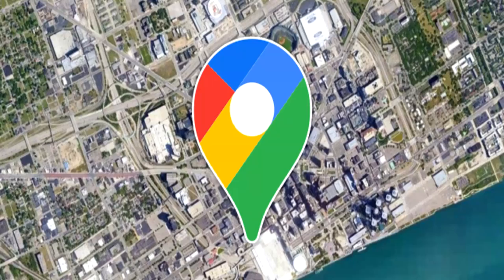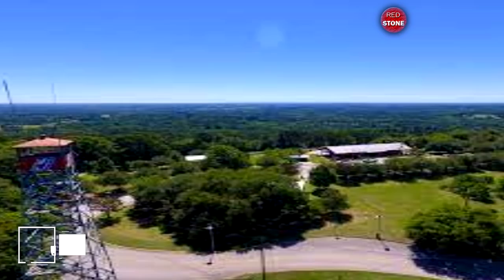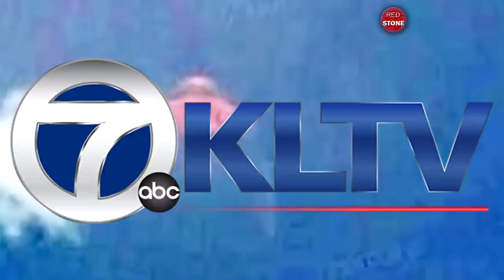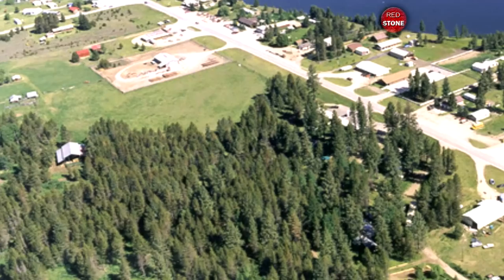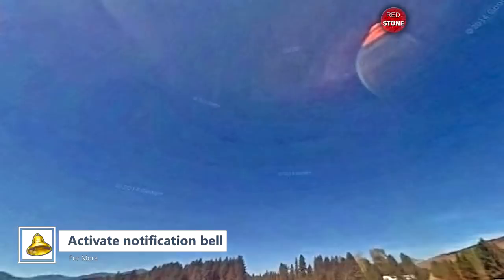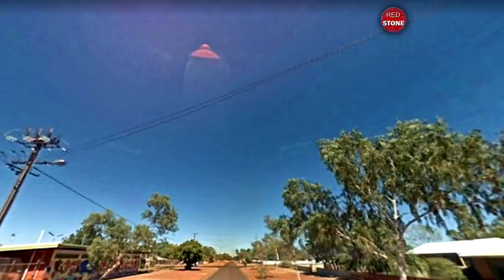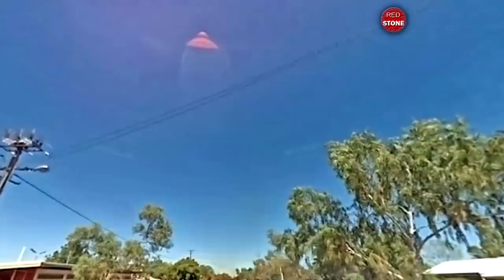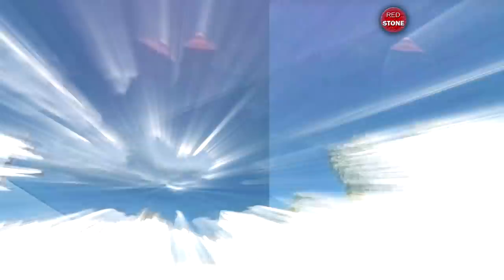مذهل - التقاط نفس الطبق الطائر UFO الغامض 10 مرات على الأقل على خرائط Google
في سبتمبر 2012  تمت ملاحظة اثنين من الأجسام الغريبة الغامضة والمتطابقة التي تفصل بينهما مسافة 1000 ميل تقريبًا على خرائط Google - مما أثار تساؤلات حول ماهيتهما وكيف تم تصويرهما هناك في المقام الأول

في عام 2014 وفقًا لتقارير وسائل الإعلام الرئيسية ورد أن شخصًا قد شاهد جسمًا طائرًا مجهول الهوية (UFO). تم العثور على UFO على Google Earth في منطقة Trout Creek Montana. تم إرسال الصور من Google Earth إلى UFO Sightings Daily.

لم تكن هذه هي المرة الوحيدة التي ظهر فيها نفس الجسم الطائر المجهول الهوية على خرائط Google في عام 2014
ظهر نفس الجسم الطائر غير المعروف أيضًا في عام 2014 في كازا بلانكا نيو مكسيكو وجاكسونفيل تكساس

في أغسطس 2017 أستراليا
صُدم صائد سفينة الفضاء الأسترالي دين ستوكس بالذهول عندما اكتشف الجسم يطفو فوق المناطق النائية الأسترالية على جوجل ستريت فيو
  لا أعتقد أنني رأيت جسمًا غامضًا في السماء من قبل  لكنني قرأت عنها في مجلات مصورة قال دين لاهثًا لصحيفة ديلي تلغراف.